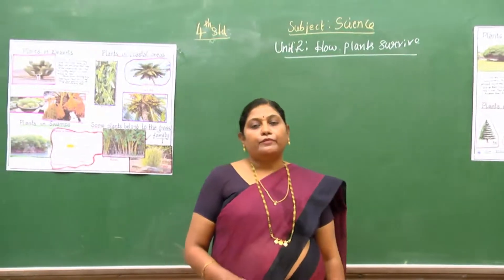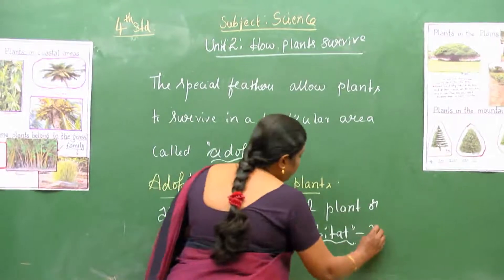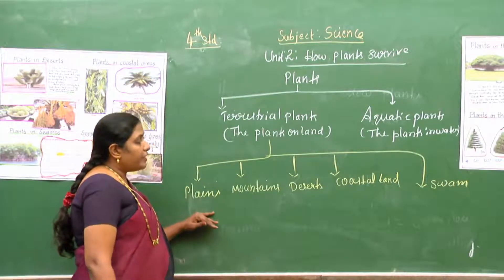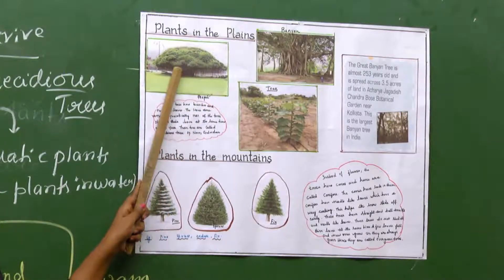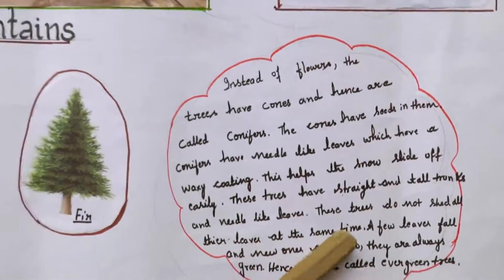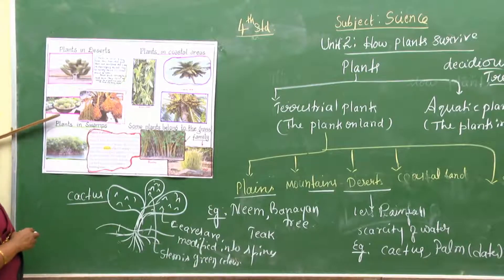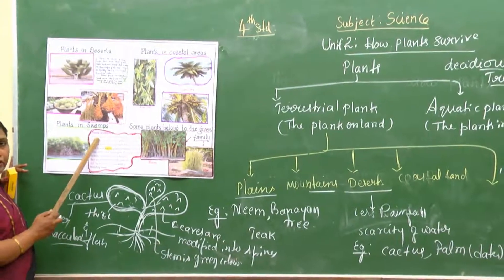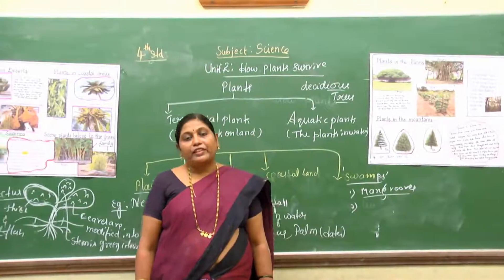science CLASS 4 2 compressed